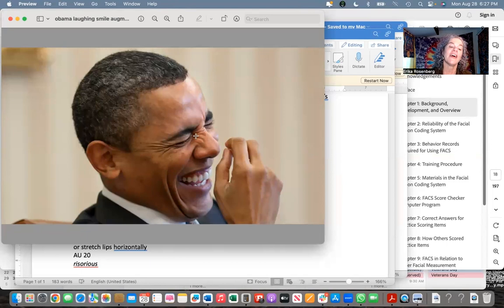Smile Augments Explained – FACS Facts with Erika Rosenberg, Ph.D.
Sometimes people add actions to their smiles to augment or exaggerate the smile – to make it look bigger. Most often, these smile augments are actions that separate the lips further, such as actions that lift the upper lip (such as FACS AU9 and AU10), lower the lower lip (AU16), or stretch the lips horizontally (AU20).